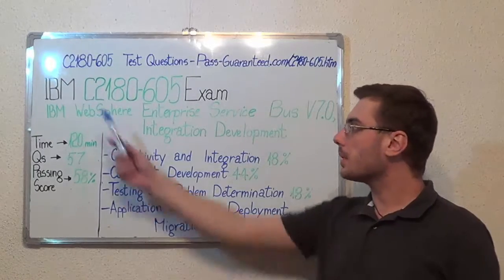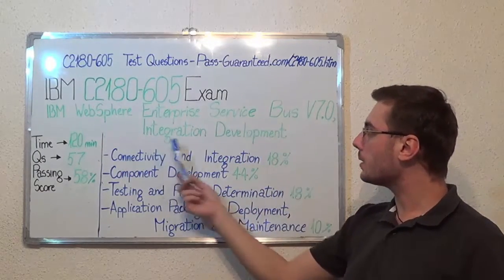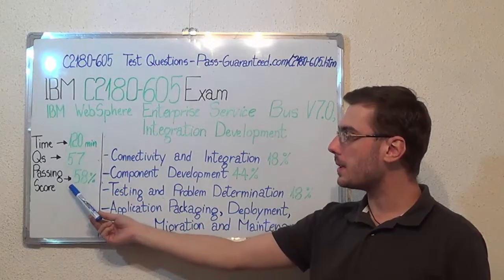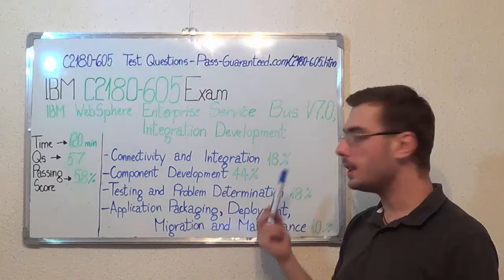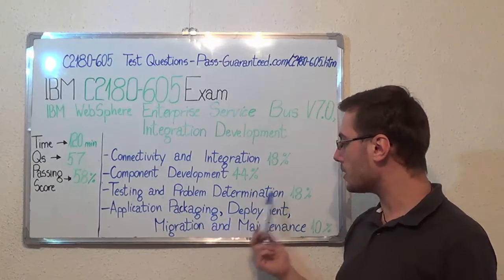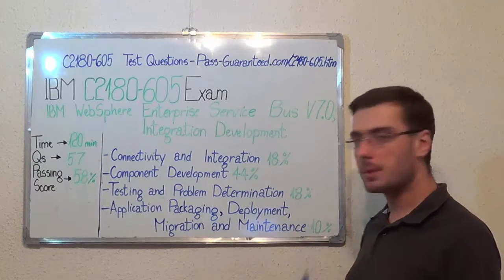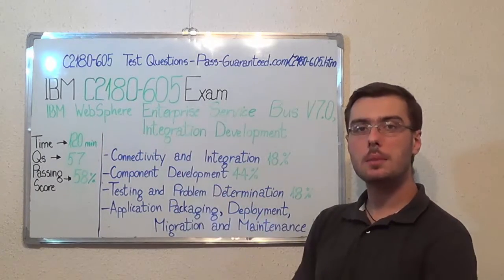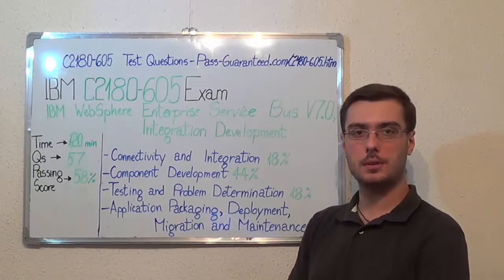C2180-605 – IBM Exam WebSphere Enterprise Service Test Bus Questions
The IBM C2180-605 exam test your knowledge, skills, and abilities necessary to work with mediation flows, interfaces and business objects, the developer must build integration solutions. The candidate must create mediation flows based on Service Component C2180-605 Architecture (SCA).

Which are some of the topics of the C2180-605 Enterprise exam?

C2180-605 Test Topic 1: Integration Solution Design and Service Component Architecture (SCA) Programming Model Questions (Exam Coverage 10%)
C2180-605 Test Topic 2: Connectivity and Test Integration Questions (Exam Coverage 18%)
C2180-605 Test Topic 3: Component Development Questions (Exam Coverage 44%)
C2180-605 Test Topic 4: Testing and Problem Test Determination Questions (Exam Coverage 18%)
C2180-605 Test Topic 5: Application Packaging, Deployment, Migration and Test Maintenance Questions (Exam Coverage 10%)

Who can attend to the IBM WebSphere Enterprise Service Bus V7.0, Integration Development test?

The IBM C2180-605 WebSphere Enterprise Service Bus V7.0, Integration Development (C2180-605) exam is designed for integration developers who are responsible for the complete development and deployment of integration solutions consistent with C2180-605 Service Oriented Architecture (SOA). These integration solutions are developed in C2180-605 WebSphere Integration Developer using mediation modules and libraries targeted to run on WebSphere Enterprise Service Bus.

• Apply the Service Component Architecture (SCA) programming model to an integration solution design.
• Analyze connectivity requirements for C2180-605integration solution designs.
• Configure inbound and outbound adapter bindings.
• Perform interface design using the C2180-605Interface Editor.
• Perform map design using the mapping editors.
• Use C2180-605debugging tools to troubleshoot components.
• Configure the Component Test Project to create test cases.
• Apply versioning concepts for C2180-605module maintenance.